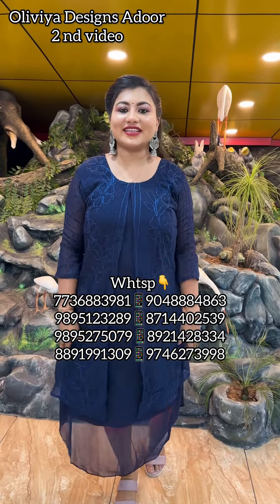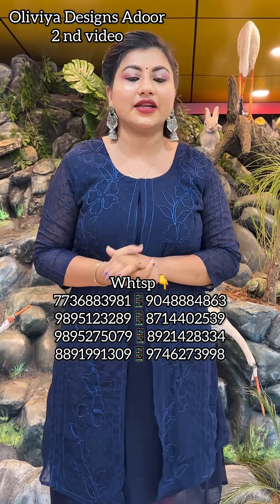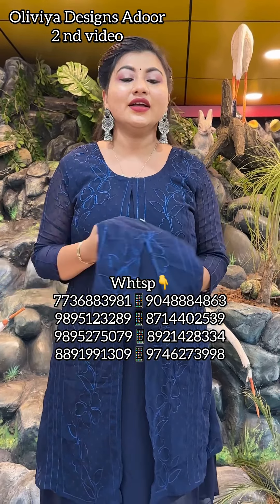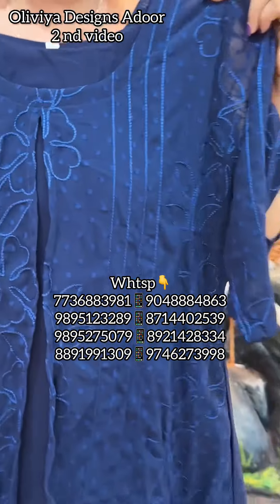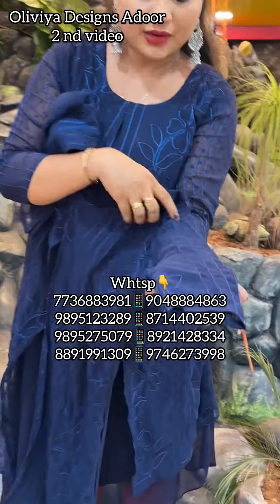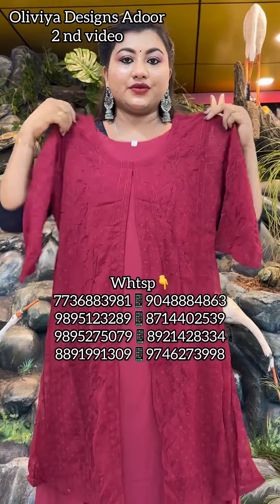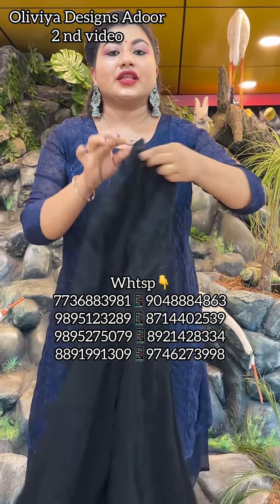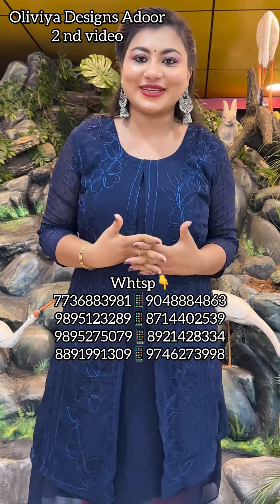Jacket Kurtis 499 രൂപയ്ക്കോ 😳😳